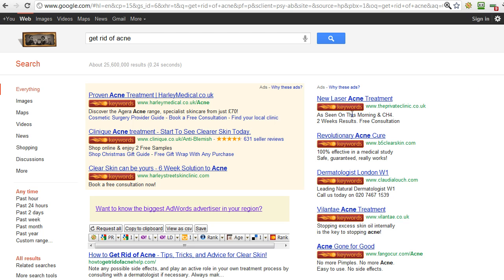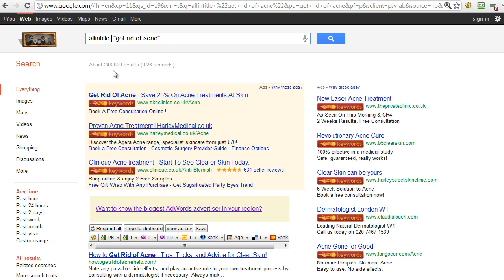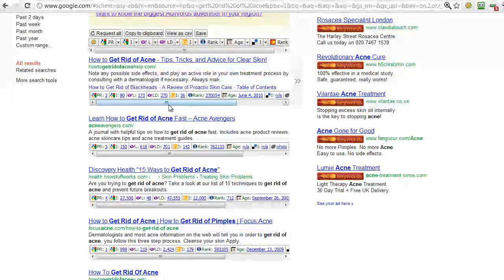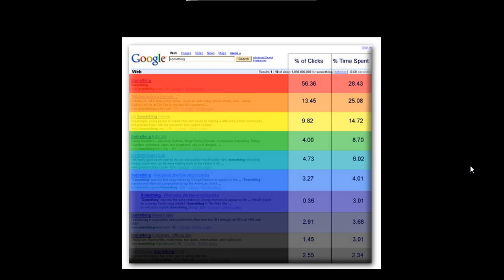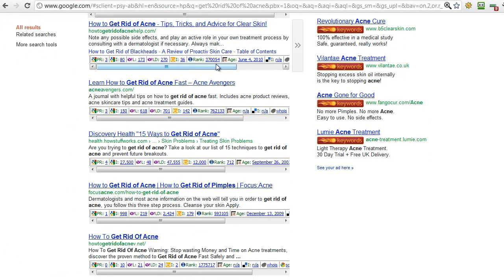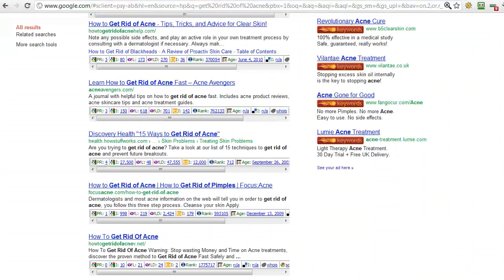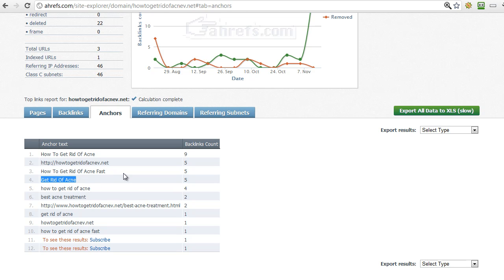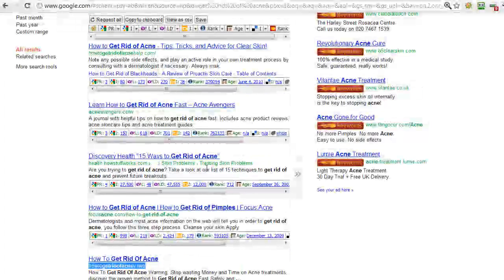Niche Secrets Keyword competition - Video #6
Niche Secrets Keyword competition - Video #6: How to make sure you can rank your niche site and get on page one in google by analyzing your competitions seo results for your best keywords